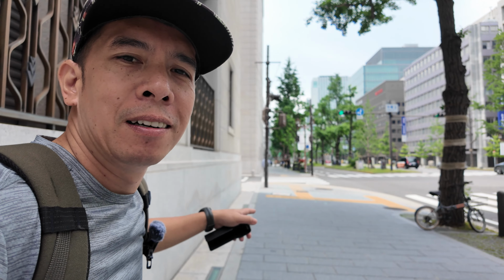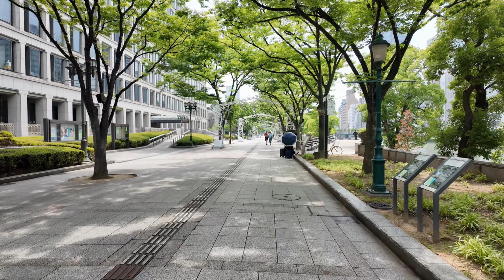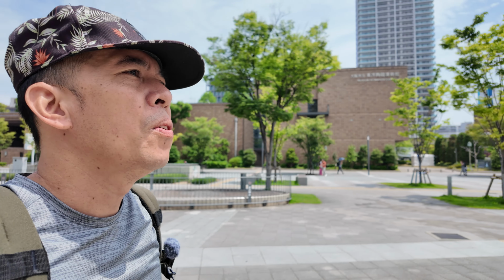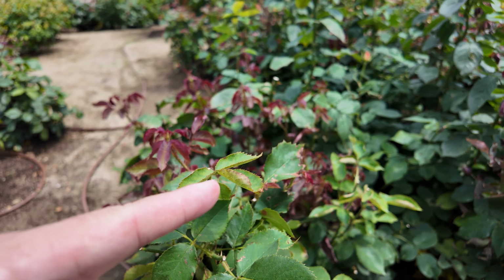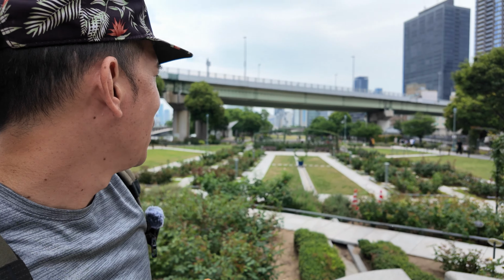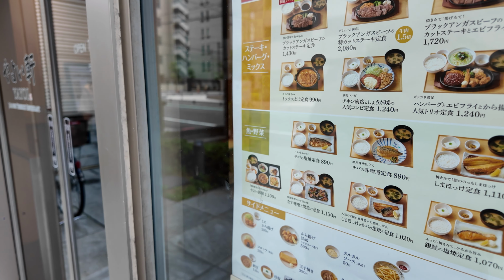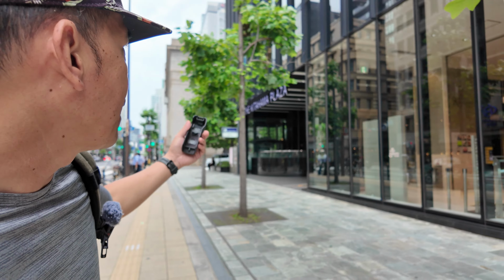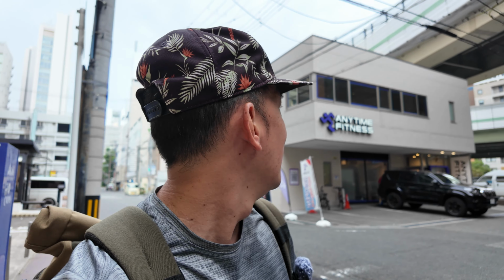Japan vs. Australia: My Walkabout Experience Compared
australia Walking around the Business capital of Osaka, Is it the same like Australia?
My New Dashcam with surveillance camera and voice command and ADAS
My previous dashcam with 4K video quality and ADAS
🖥 My video editor Filmora X.
I am using the Filmora X, the lifetime version. Compared to my previous iMovie video editor, Filmora X has more FX effects, more transitions, more titles, more music, and more elements that can be edited and added to your videos.

✻ Intro/Outro and Design Tools place it is good and easy to use. Another one is Canva because it has everything.

Twinkle is where I get my music, I was one of the lucky creators to have a lifetime membership.

🕶 My Music Sunglass
This Bose Frame tempo is the most comfortable music wearable I have, It sounds very good too, so much better than my expensive Jabra ear pods.

💻 My Computer Macbook Pro
MacBook is just reliable and not complicated to use, Having its own ecosystem is just easy to work with.

📷  My Cameras:
GoPro Hero 9
GoPro Hero 9 is my best outdoor daily vlog camera because it is one click, and always ready. The footages are so crisp and stabilized and the horizon leveling is amazing.

This is my travel camera from Dubai to Europe, Southeast Asia, and Australia.

My camera microphone.
Rode wireless go
Saramonic Mic

My Bone Conduction Headphone
eBike Kit

Extra money for you and your friend when you send money